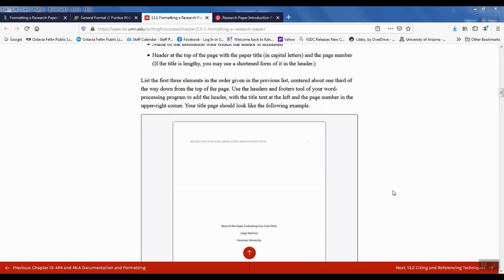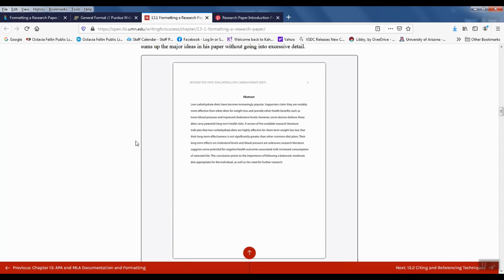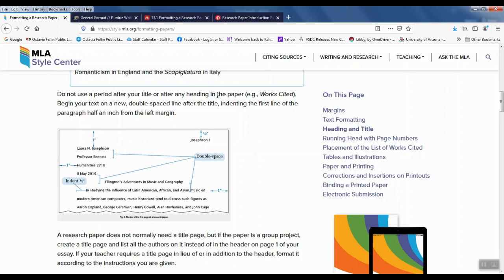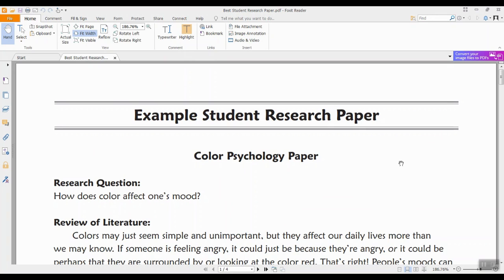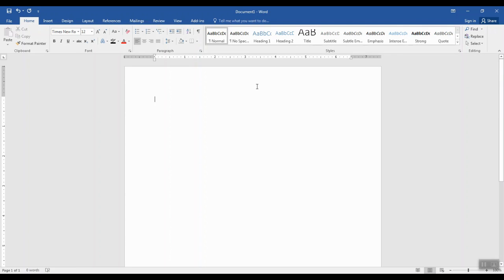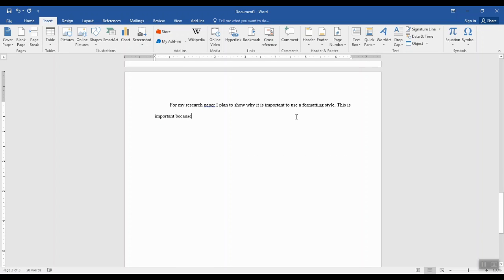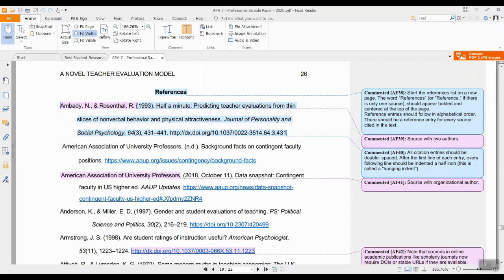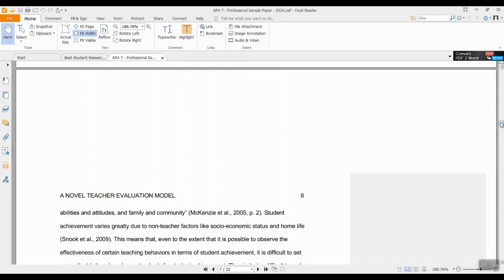Tech Time Online - Formatting a Research Paper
Learn how to format a research paper.